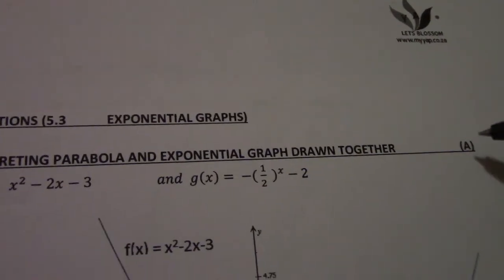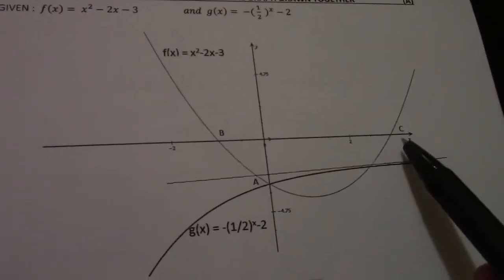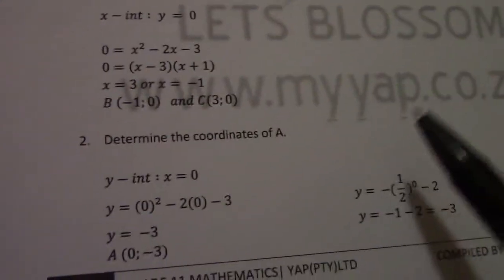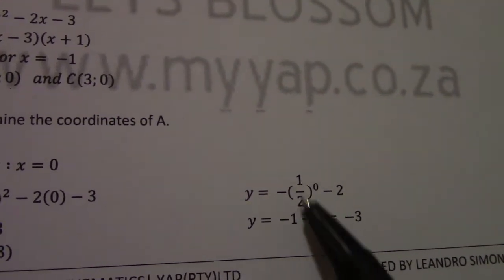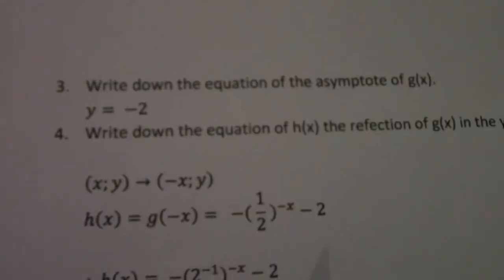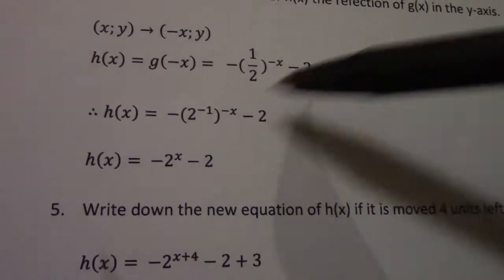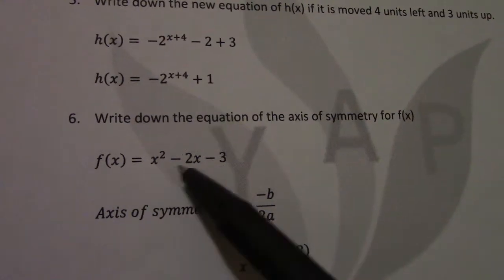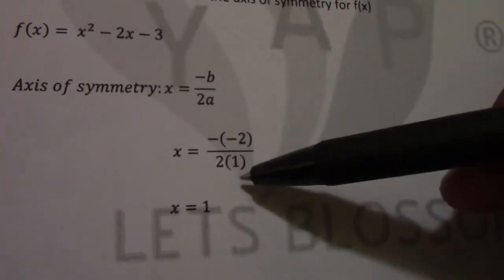LEX 5 3 1 GRD 11 INTERPRETING PARABOLA AND EXPONENTIAL GRAPH DRAWN TOGETHER